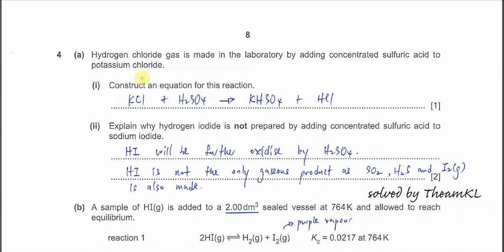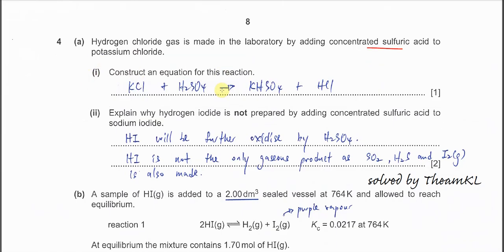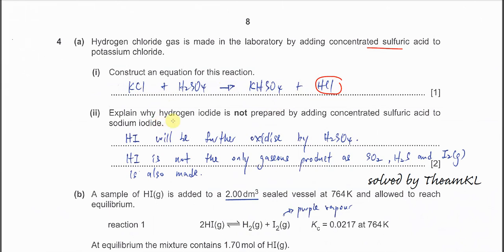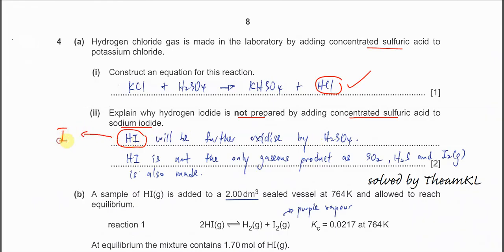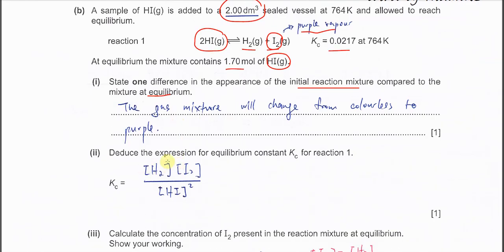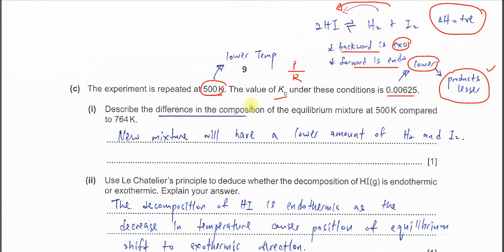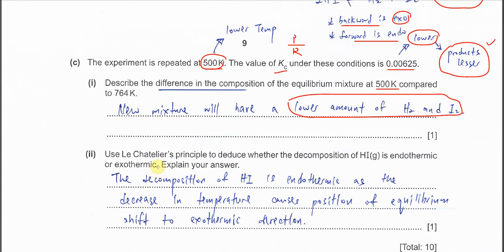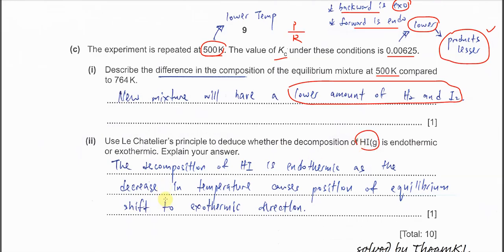9701/23/M/J/23/Q4 Cambridge International AS Level Chemistry 9701 May/June 2023 Paper 23 Question 4